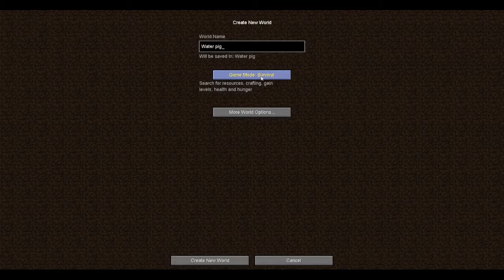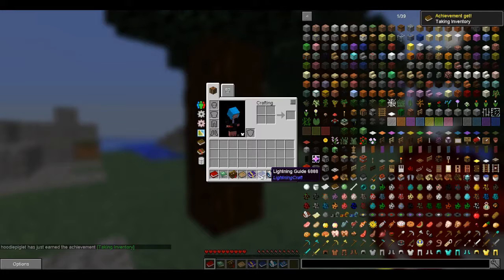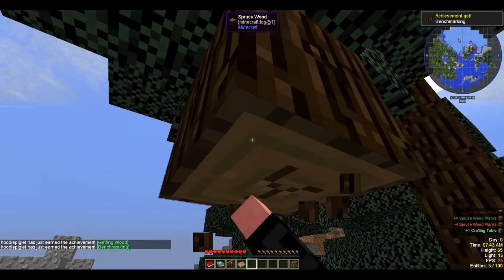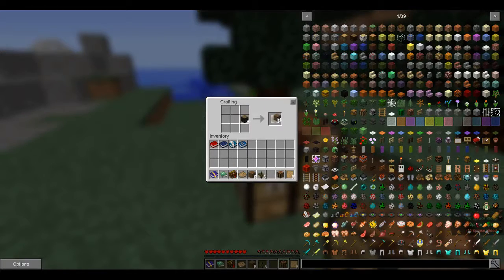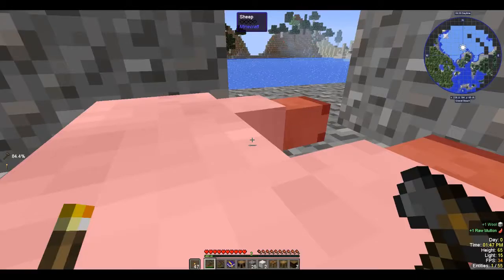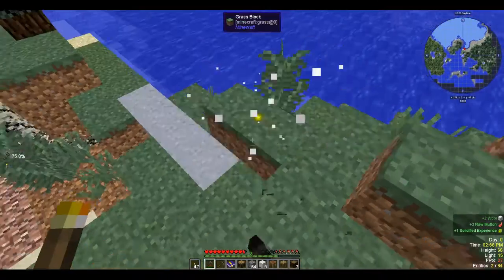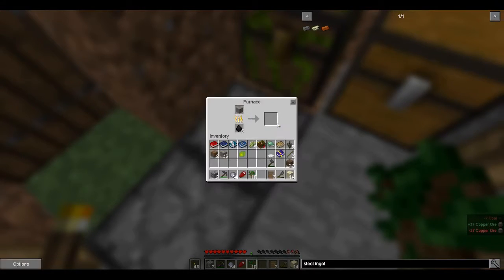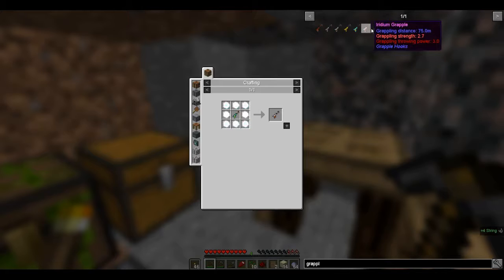Space Astronomy 2 Ep 1 Freaking Tornado